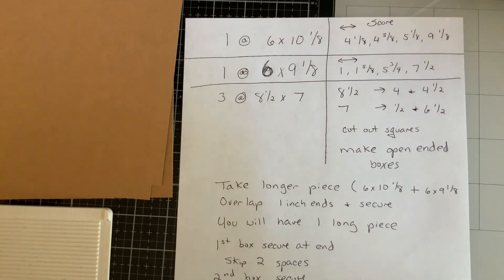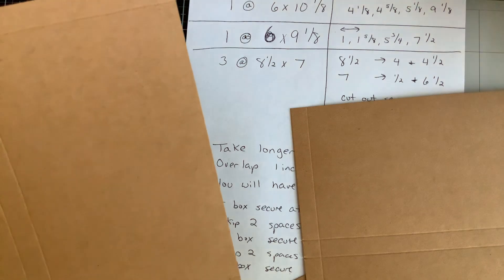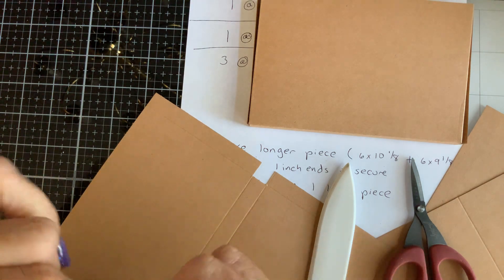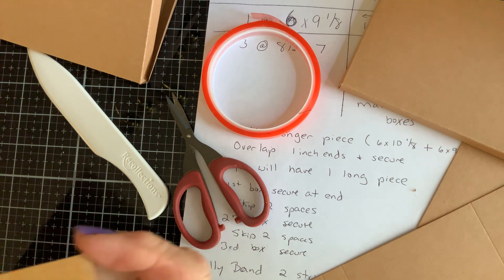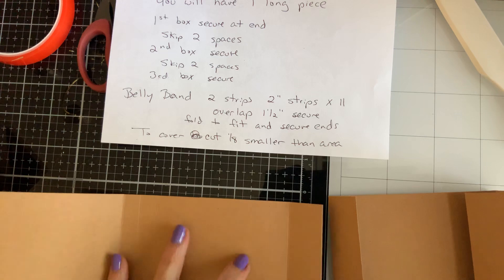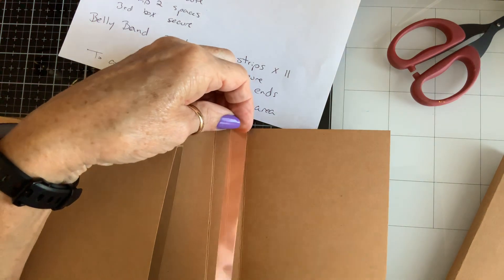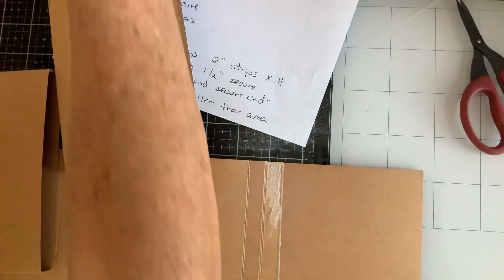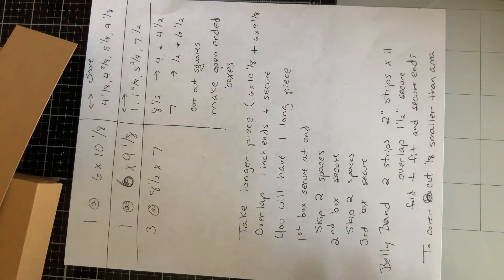Tutorial for embellishment box and chit chat